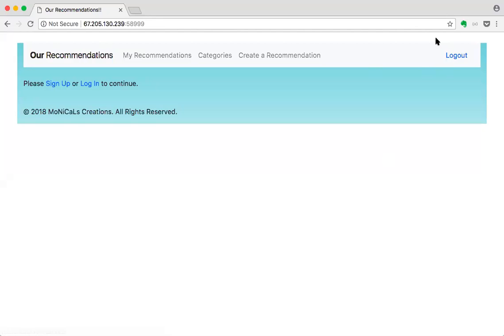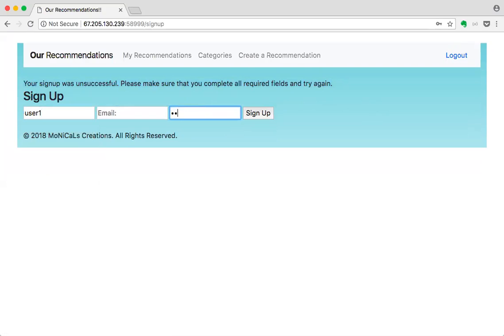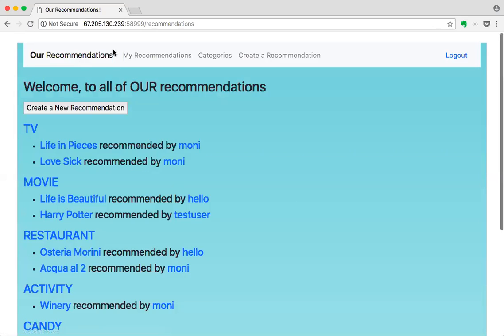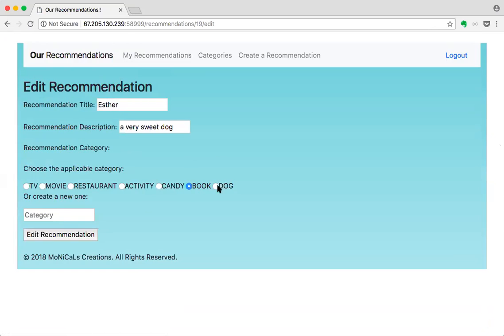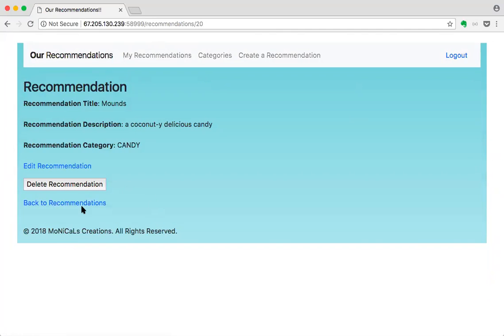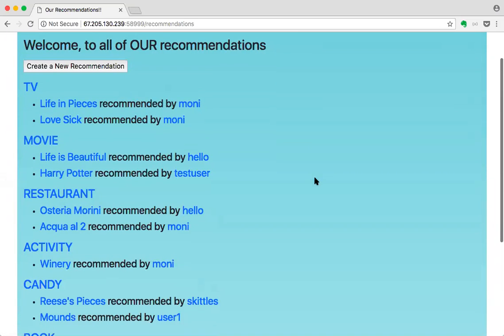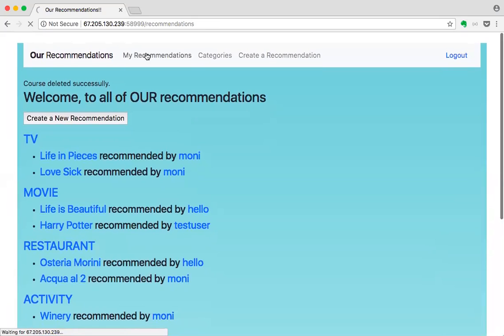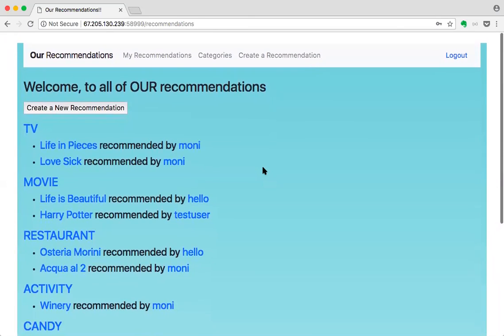Recommendation App Demo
Sinatra Recommendation Application demonstration